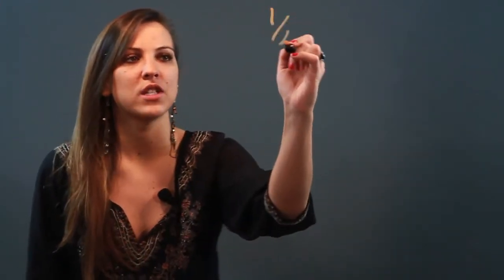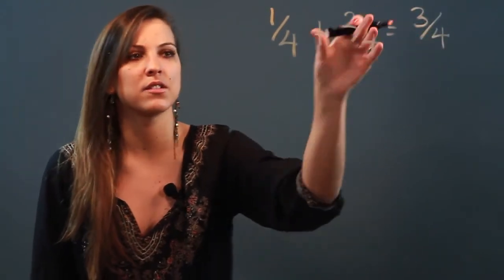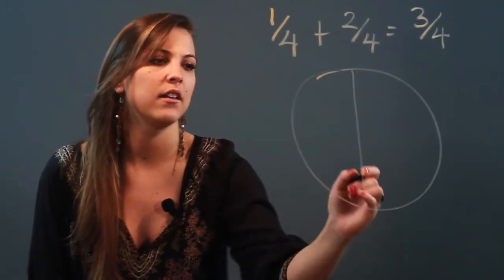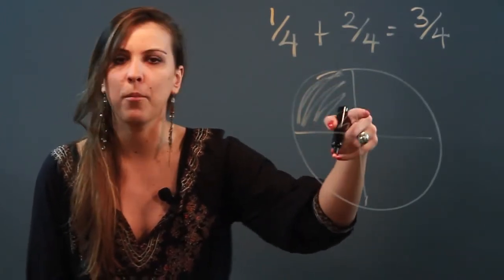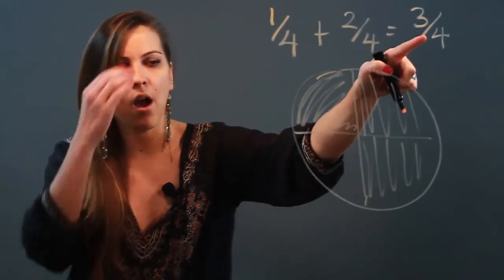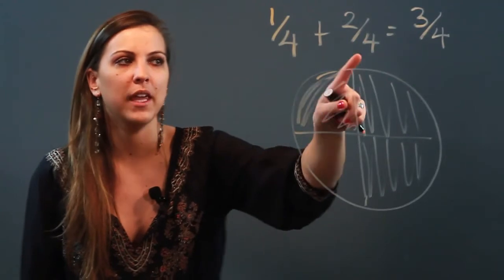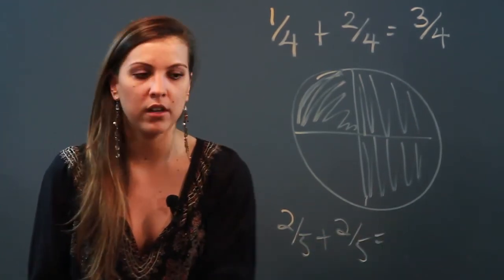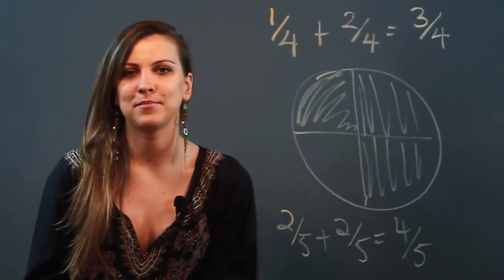When Adding Fractions, Does the Denominator Stay the Same?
When Adding Fractions, Does the Denominator Stay the Same?. Part of the series: Algebra Help. When adding fractions you need to pay close attention to the value in the denominator. Learn whether you keep the denominator when adding fractions with help from a mathematician and educator in this free video clip.